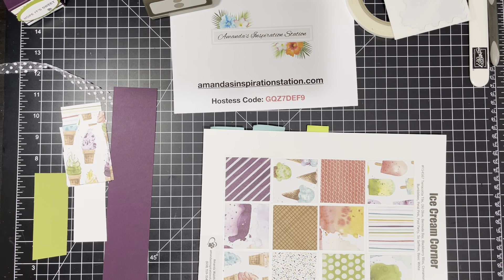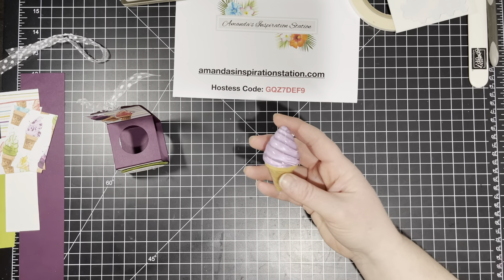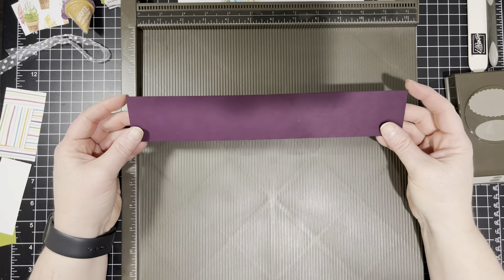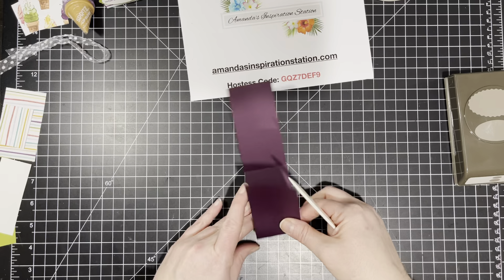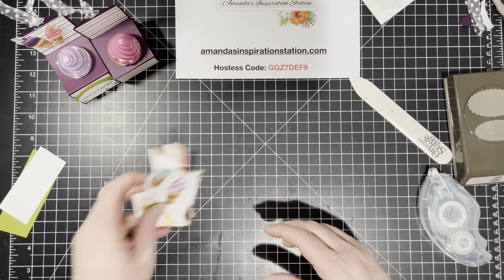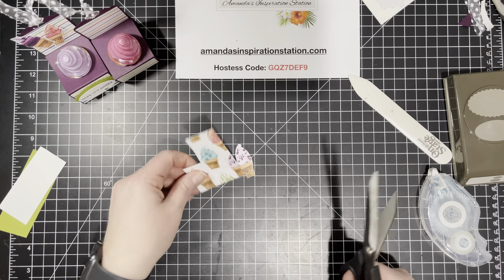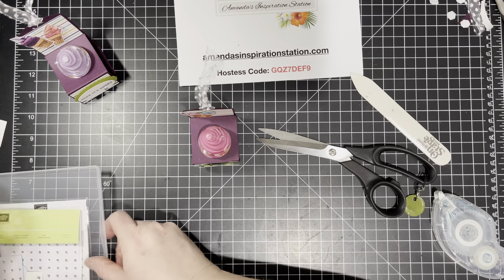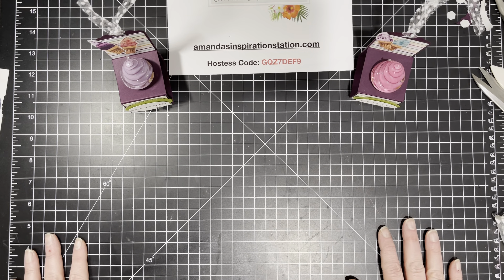Stampin' Up! Sweet Ice Cream- Lip Gloss Holder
Day 13 of 14 Days of Sweet Treats- Sweet Ice Cream Lip Gloss Holder

I bought these Lip Gloss at Target in the Party section.